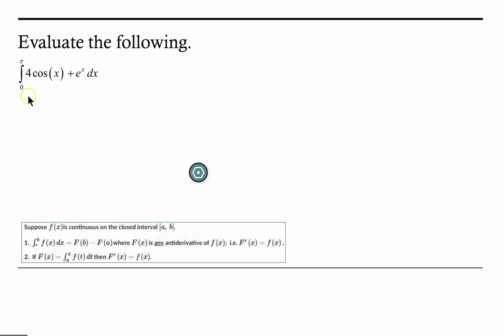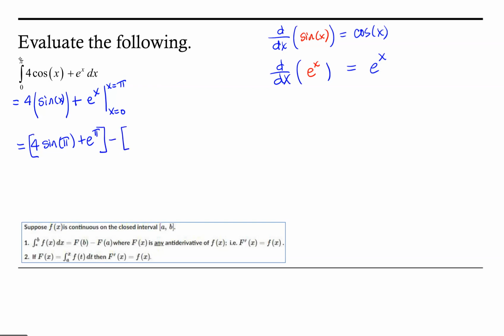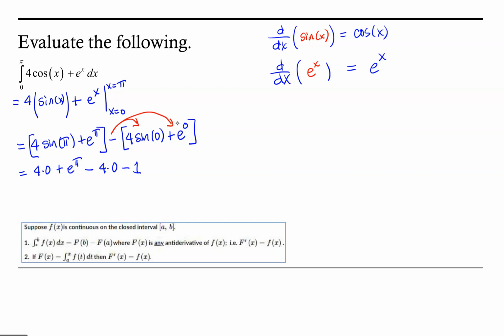Fundamental Theorem of Calculus: Sum of Sine and Exponential Function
This video contains an example of evaluating a definite integral where the integrand is the sum of the sine function and the exponential function.